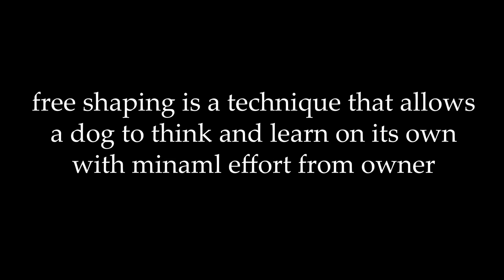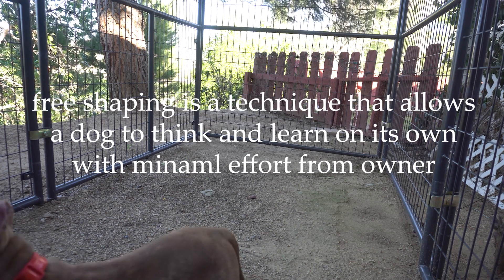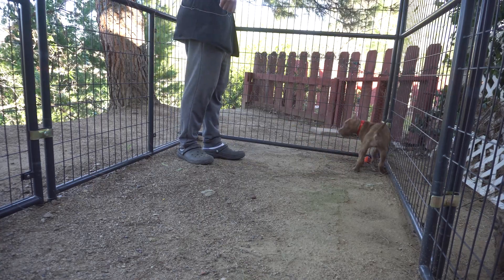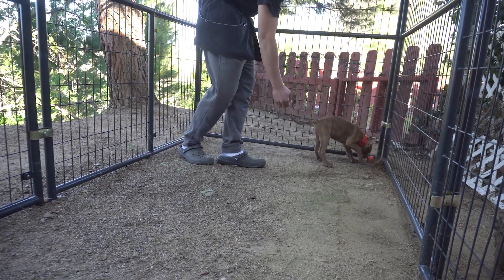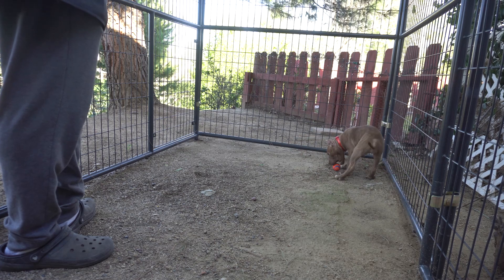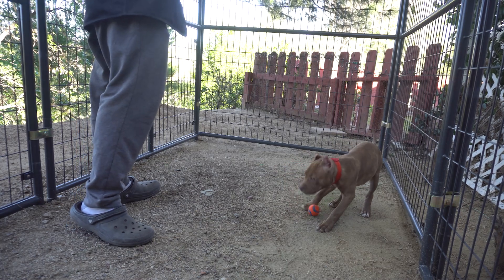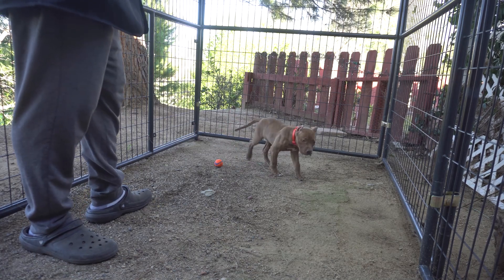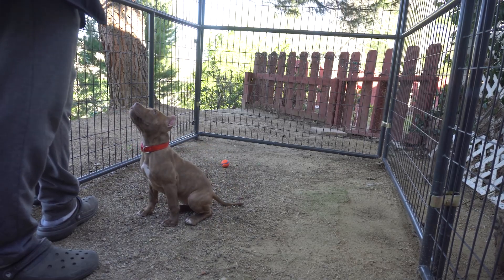Im loving this training technique for puppies